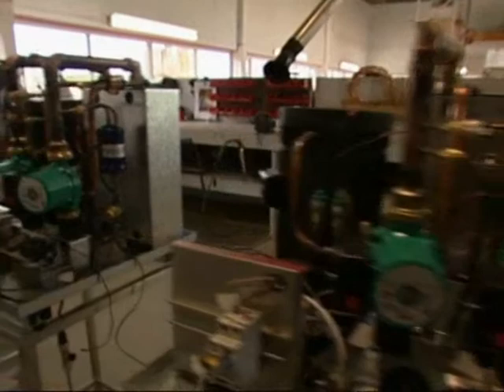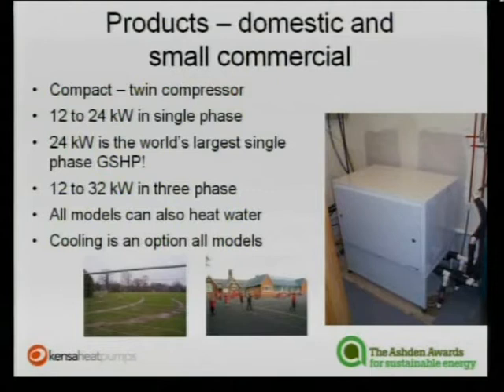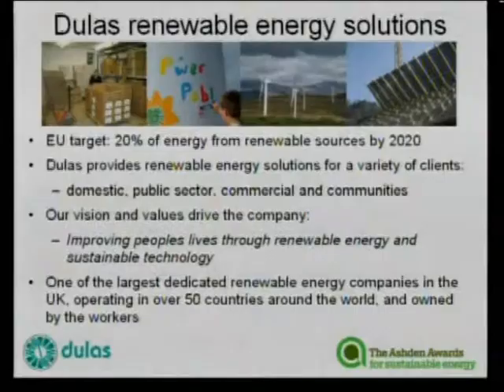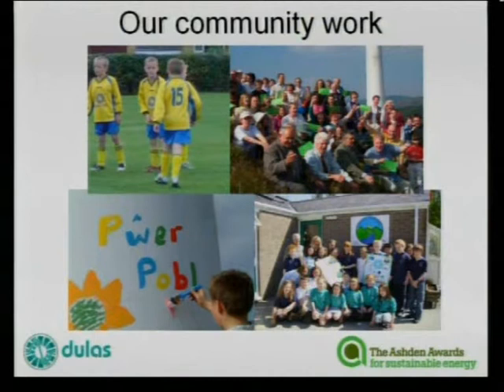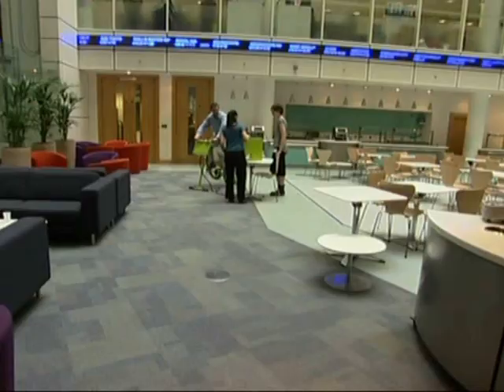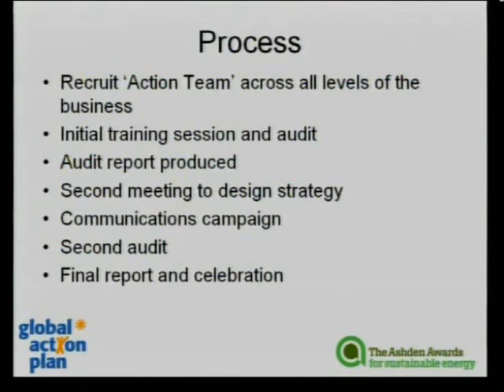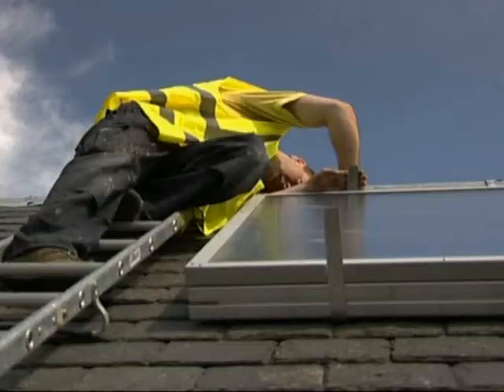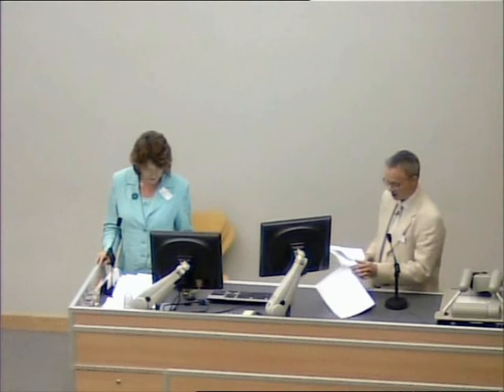Ashden Awards Imperial College Conference 2008: session 5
Speakers:

- Richard Freeborn
(Kensa, Cornwall)
Design and manufacture of heat pumps for easy installation

- Ian Draisey
(Dulas, Powys, Wales)
Diverse renewable energy services from employee-owned business

- Trewin Restorick
(Global Action Plan, London)
Bringing energy efficiency to the workplace and beyond

- Liz Marquis and Michael Carr
(Energy Agency, Ayrshire, Scotland)
Using a community wind fund to improve energy efficiency of homes